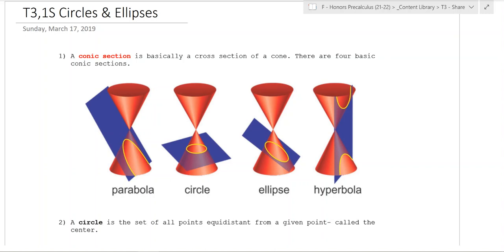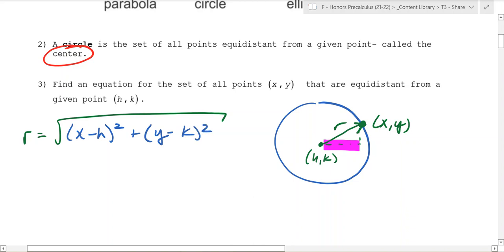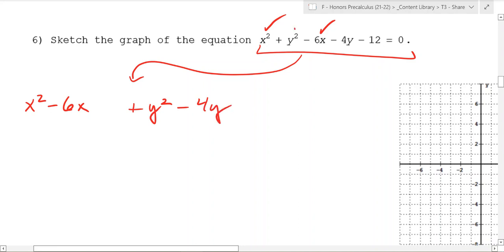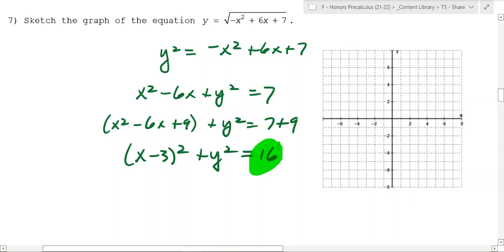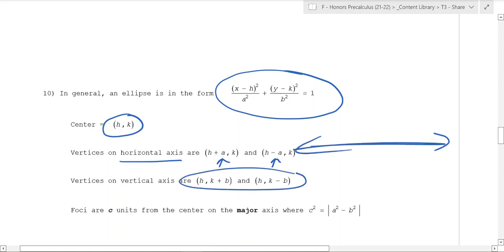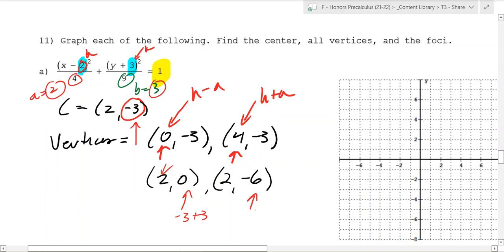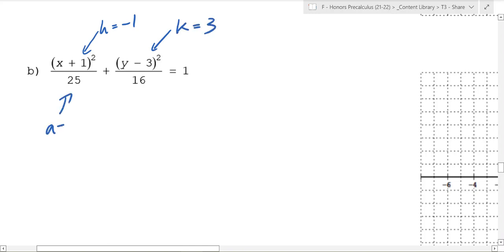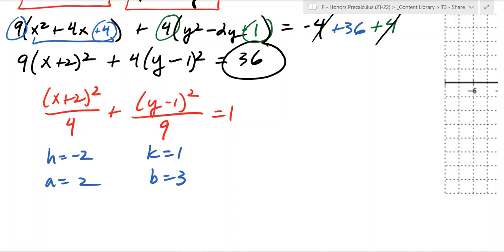T3,1 - Honors Precalculus - Circles and Ellipses